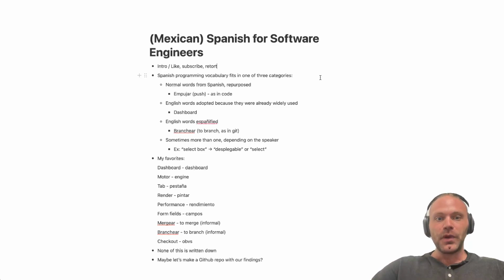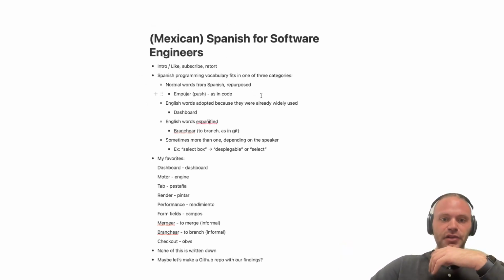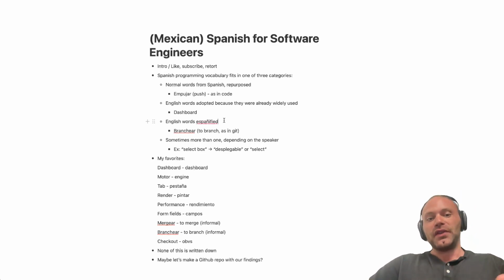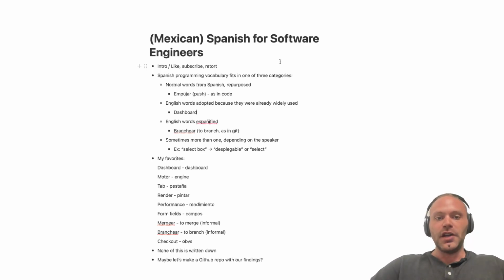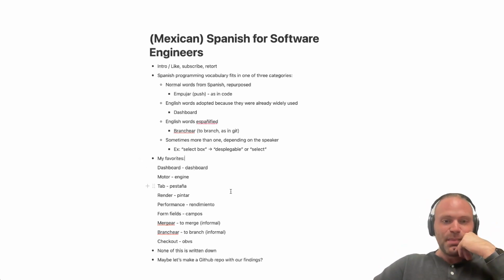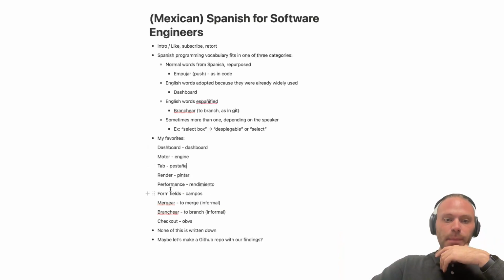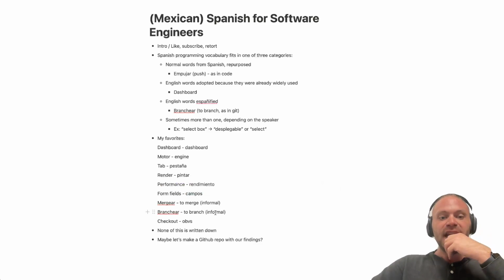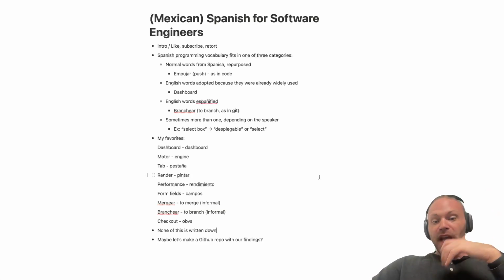(Mexican) Spanish for Software Engineers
I thought I'd write up my observations on how Spanish is used in software engineering in Mexico, as well as how it relates to English.

Please let me know if you have any thoughts / corrections!